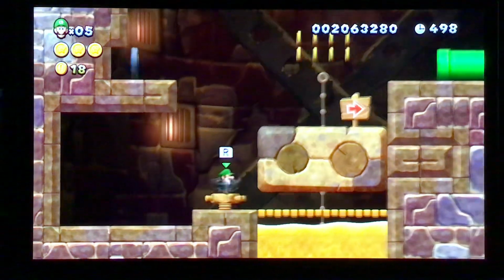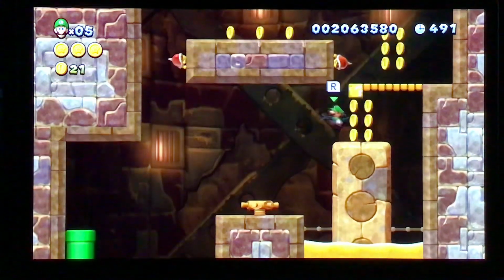Stoneslide Tower W2 Mysteries